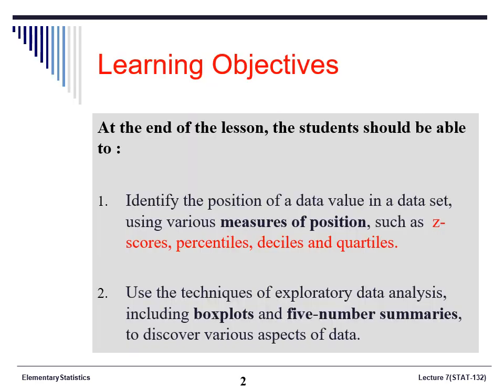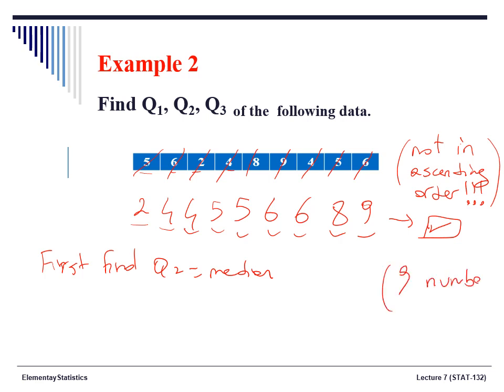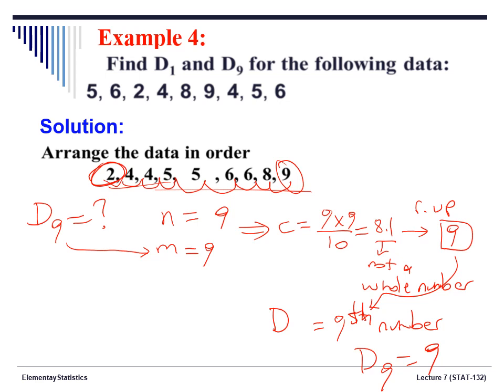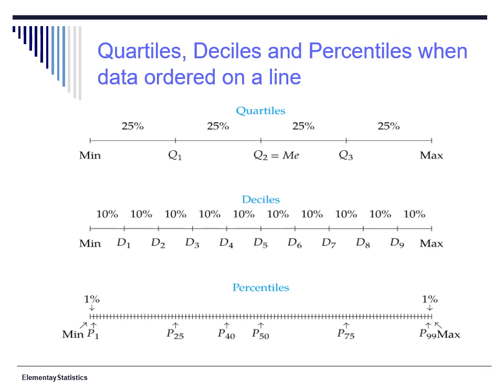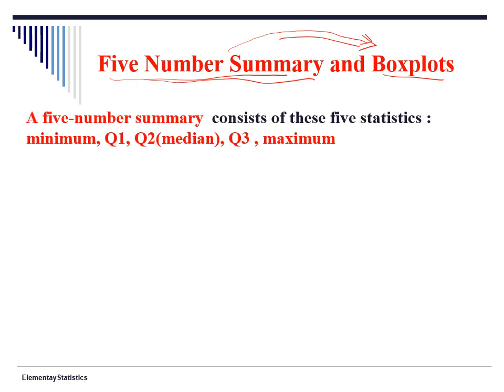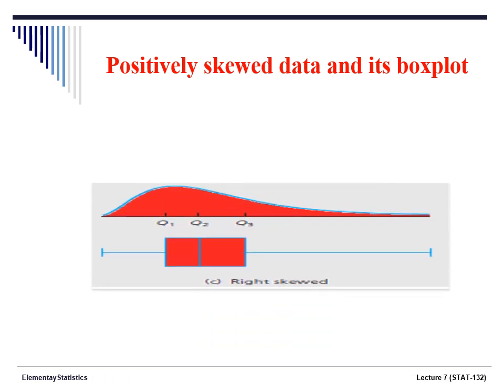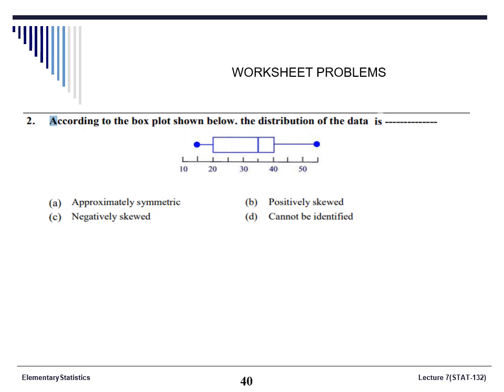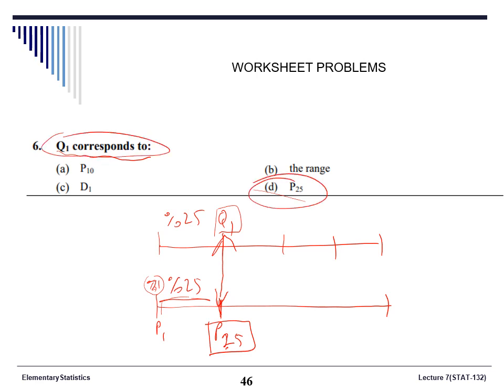Stat 132- Lecture 7 and Worksheet 7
Note: The content of this lecture is included in Test 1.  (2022)
Dr. Ramazan